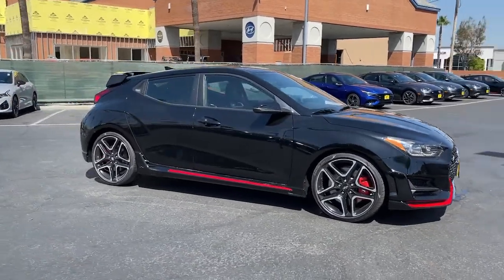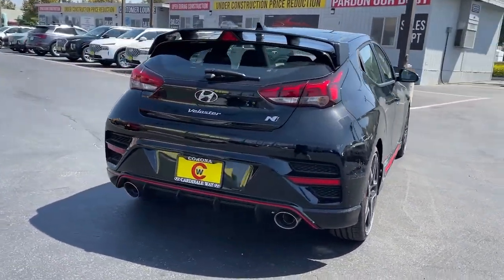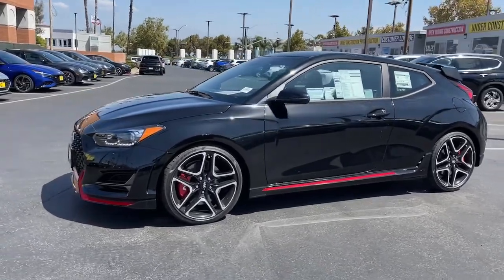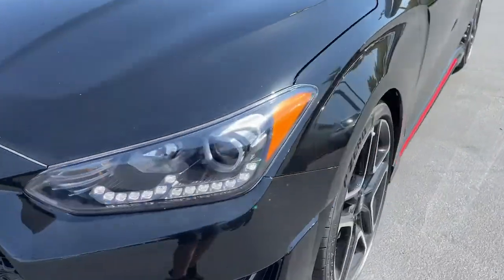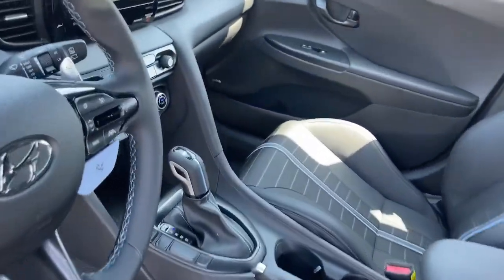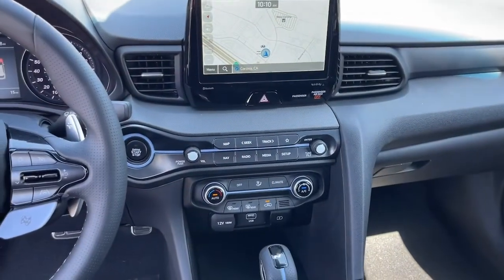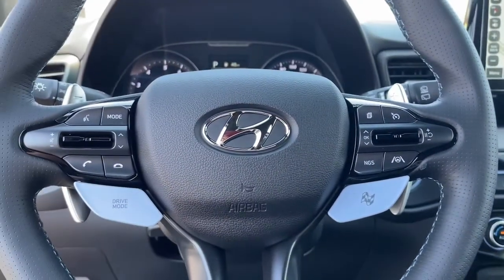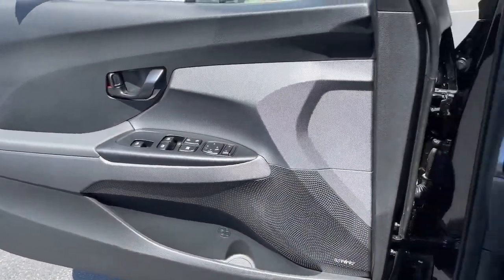2022 Hyundai Veloster N Riverside, Temecula, Loma Linda, Orange County, Corona, CA H11995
Ultra Black New 2022 Hyundai Veloster N available in Corona, California at Cardinale Way Hyundai Corona. Servicing the Riverside, Temecula, Loma Linda, Orange County, CA area.
2022 Hyundai Veloster N Base - Stock#: H11995 - VIN#: KMHT36AH5NU014841

Ultra Black 2022 Hyundai Veloster N FWD 8-Speed 2.0L TurbochargedbrbrRecent Arrival! 20/27 City/Highway MPGbrbrbrExperience the Cardinale Way difference. We develop outstanding relationships where everybody wins. All prices are plus dealer installed Protection Package for $1485.00. Proudly serving Inland Empire, Corona, Riverside, Ontario, San Bernardino, Orange County, Yorba Linda, Chino Hills 92882.